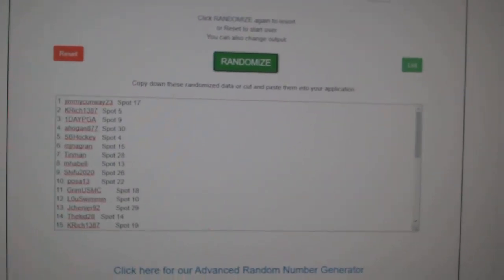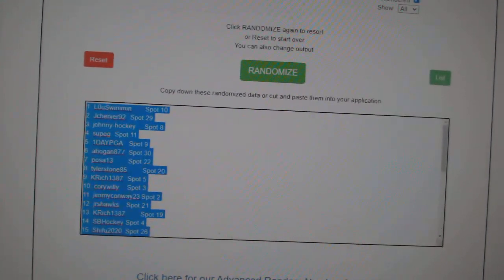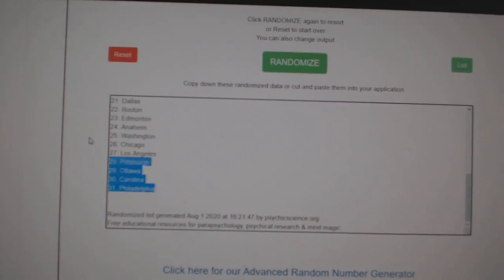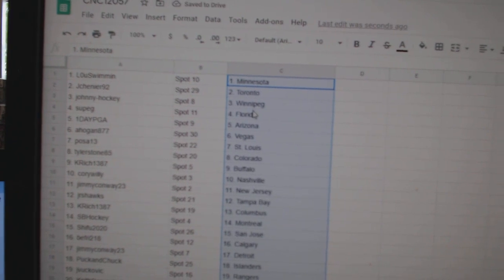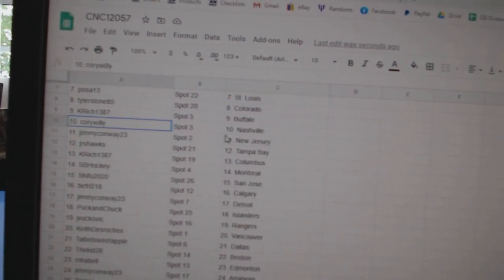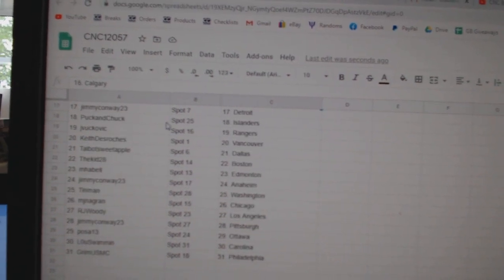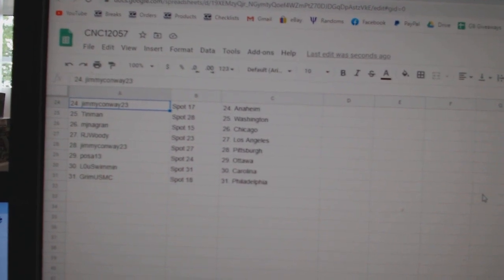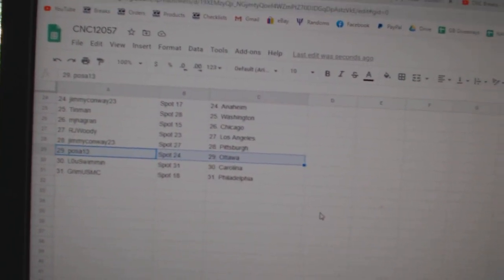Team Randoms - C&C GB #12,057